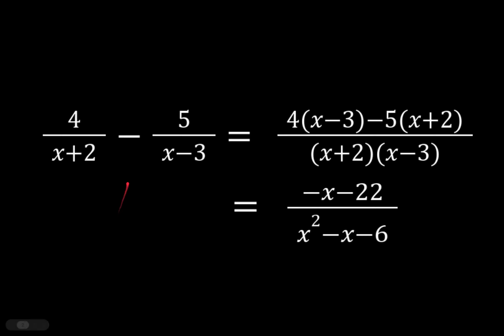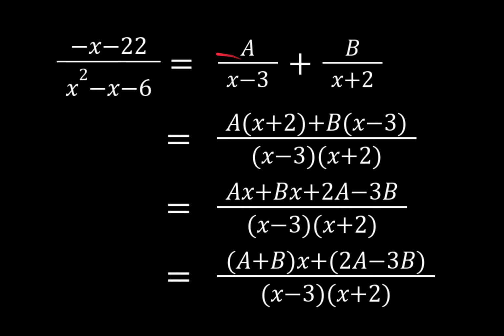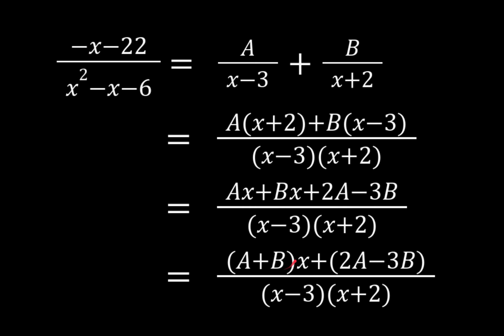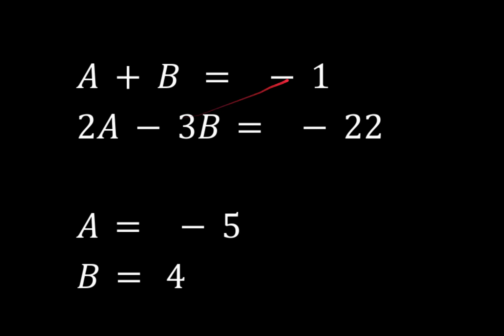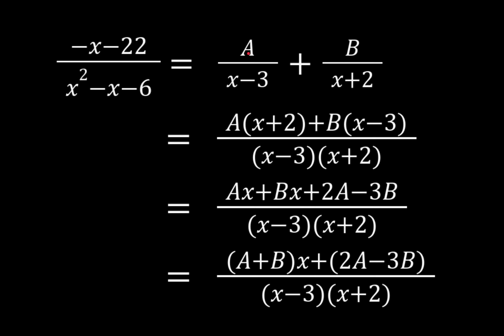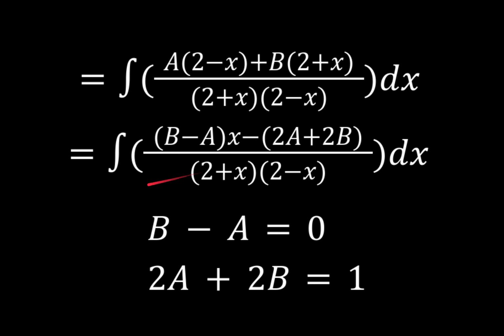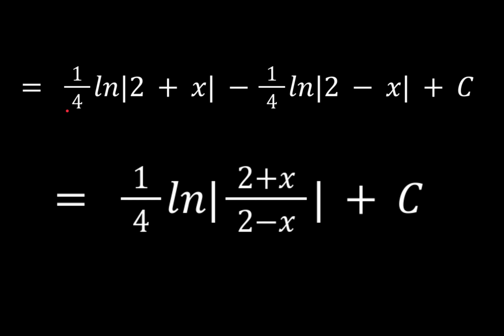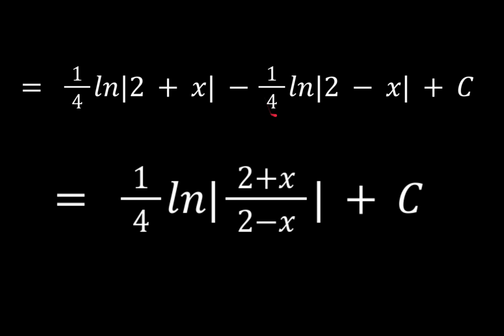How to do PARTIAL FRACTIONS in Calculus (BC, AB do it for fun) -Student Explained